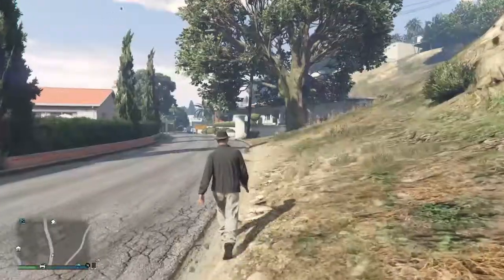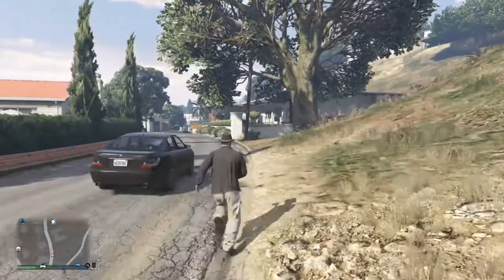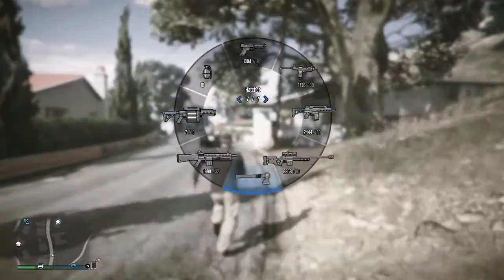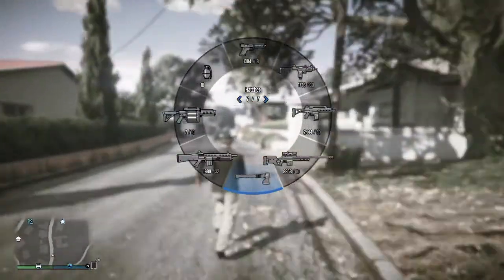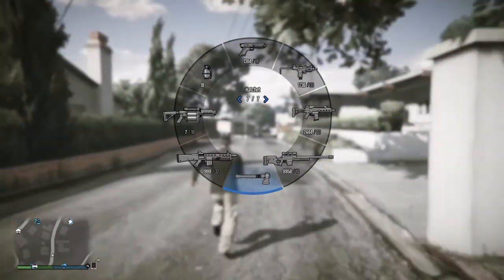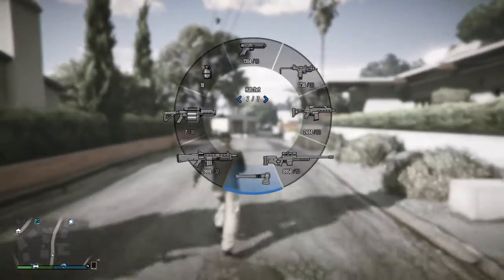Grand Theft Auto V How To Run Without Tapping X or A Tutorial Glitch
Well lads another video GTA Again, just something i found whilst freeroaming hope it helps Please like comment and subscribe and let me know if use want to see a lets play Cheers - CrxzyCxre